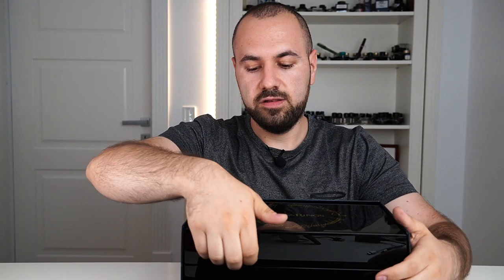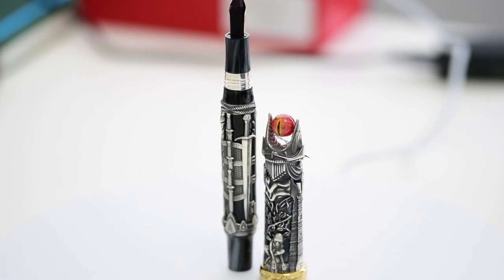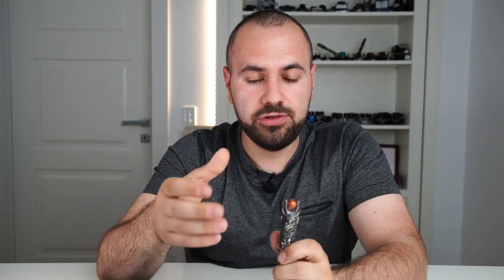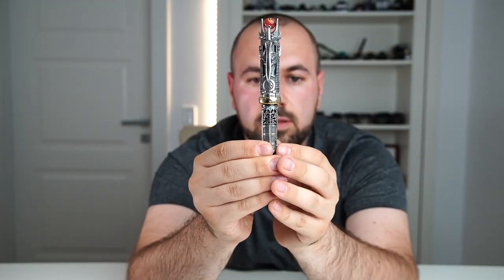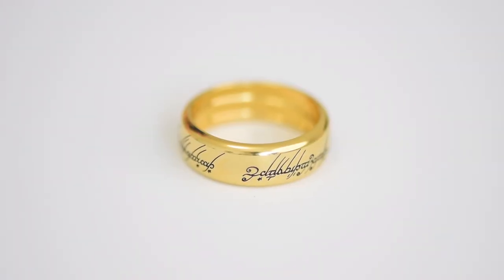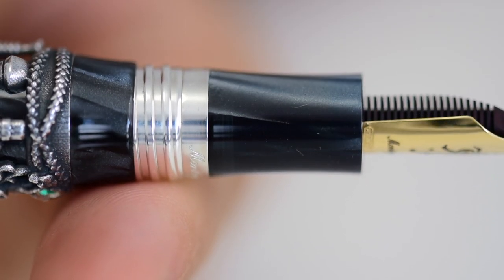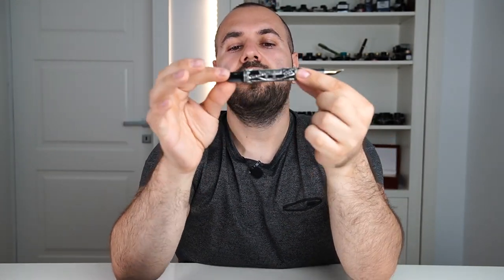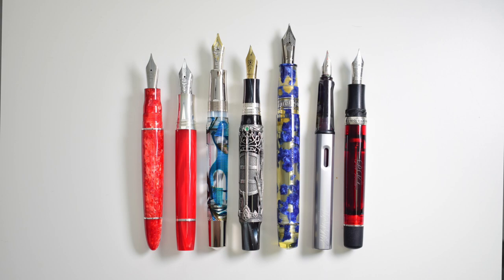Montegrappa ~ Lord of the Rings ~ Fountain Pen (Review)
Well known for being mavericks in regards of exquisite writing instruments - Montegrappa has outdid themselves with The Lord of the Rings limited edition fountain pen. Everything is handcrafted with an absurd attention to details and no matter how you look at this pen there is always going to be a new detail that captures your imagination and takes you to the specific scene in the movie.